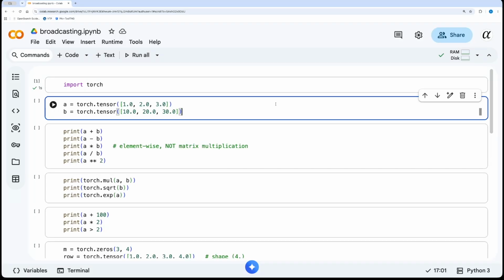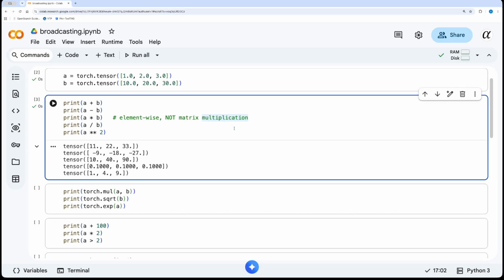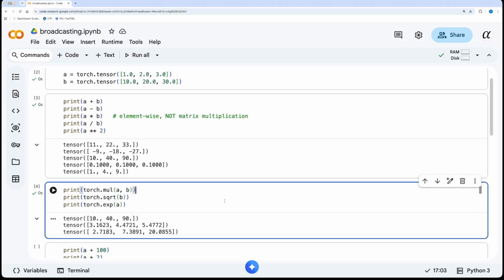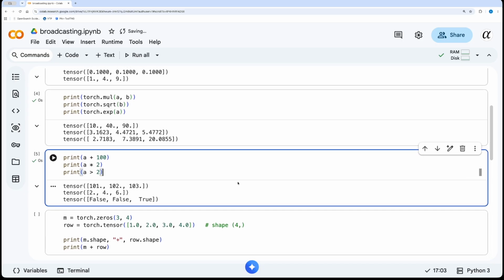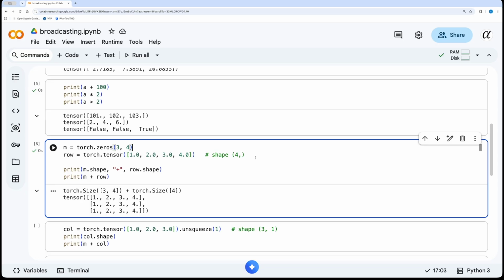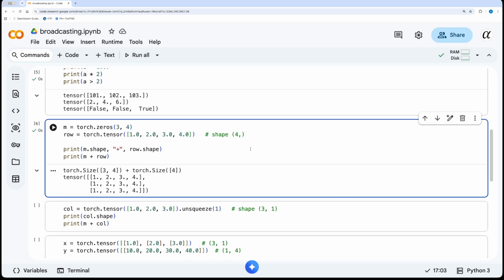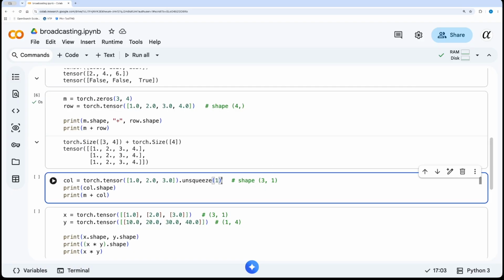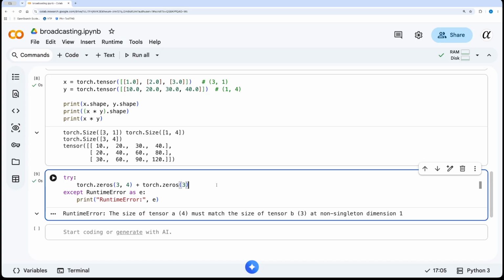pytorch by example: broadcasting